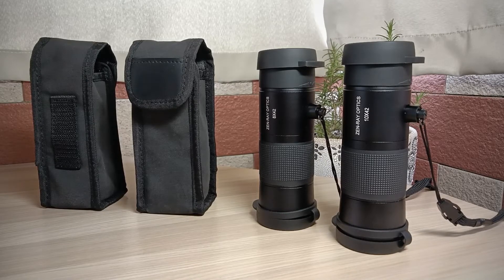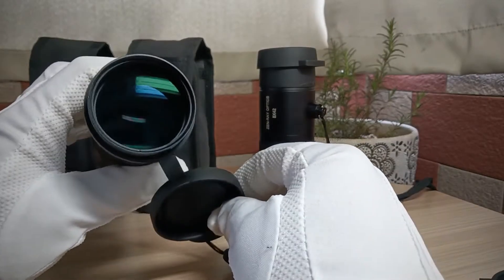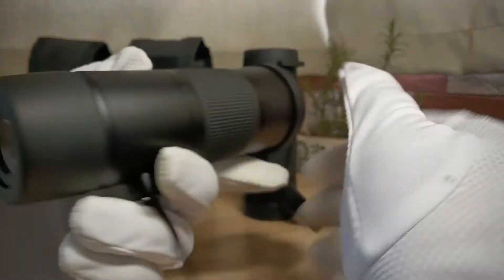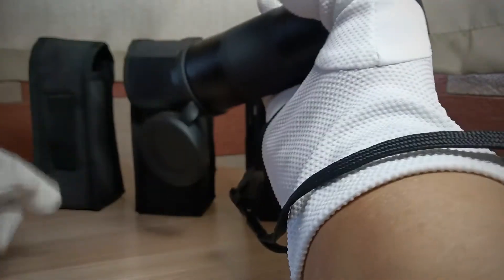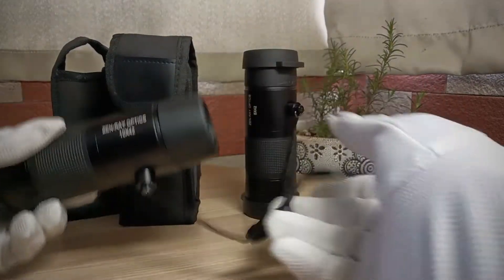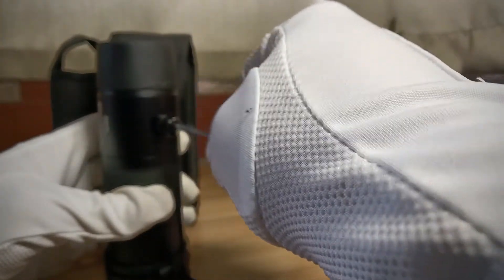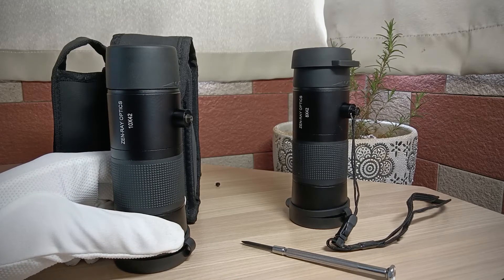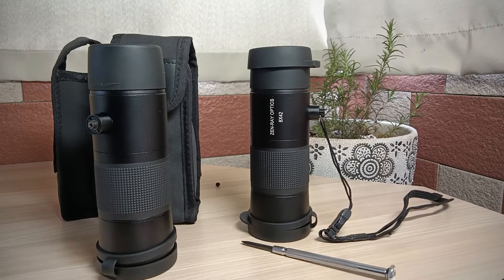Zen Ray 8x42 & 10x42 Monocular (DC / PC / Argon Purged)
Zen Ray  8x42 & 10x42 Monocular 510 Yuan (80 USD)

Delivery :
Free Global Delivery in 15 days by China Post.

How to Purchase :
2. Pay via Amazon ( The price will be 10-20% higher )
3. More discounts for dealer ( Purchase more than 5 units )

Warranty :

OTW Adventure VIP Lifetime Warranty
1. 1-Year Free Replacement and Repairment （Same Type of Binoculars）
2. Lifetime Low Cost Replacement and Repairment （Same Level or Value of Binoculars）